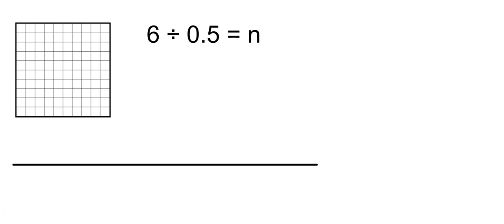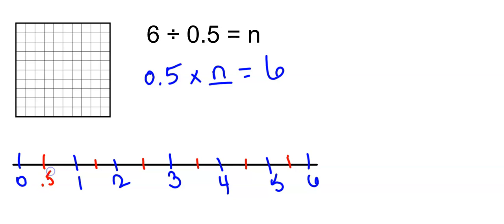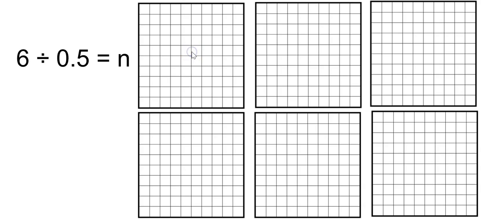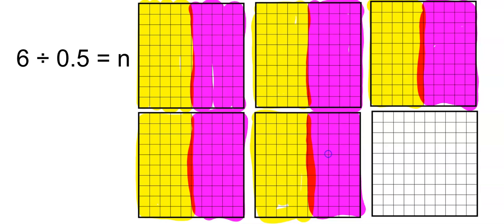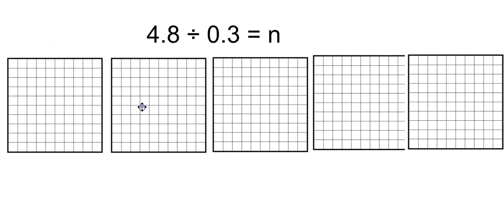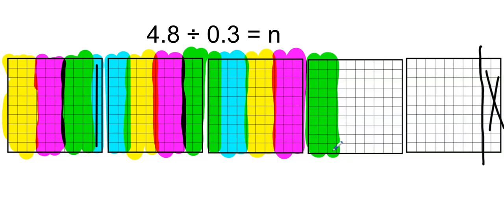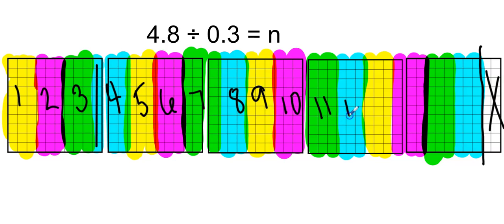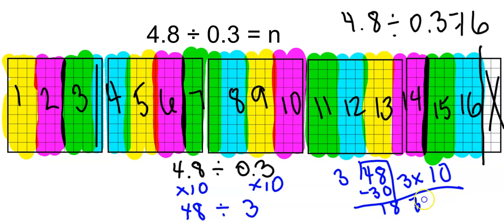Dividing Decimals Practice Day 80